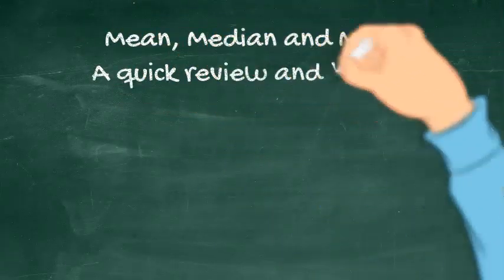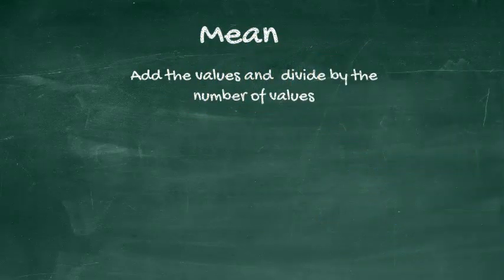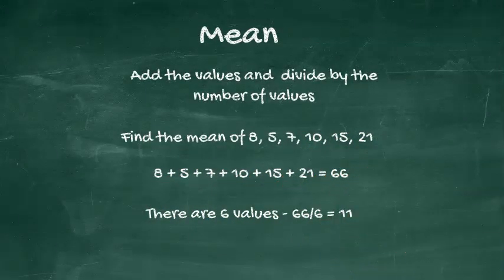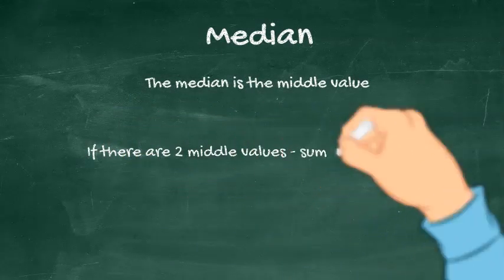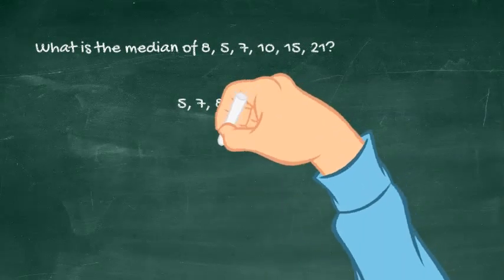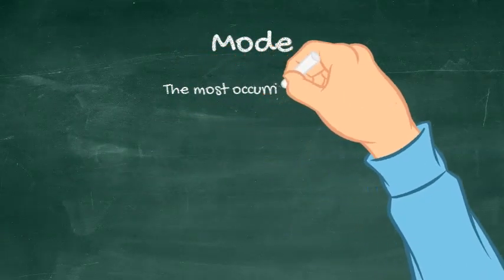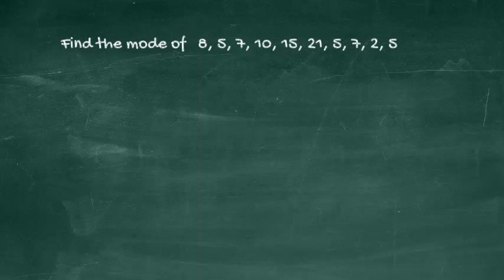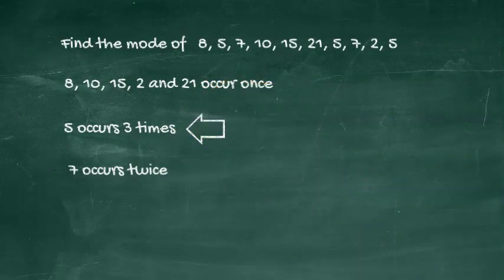Mean Mode Median - A Quick Tutorial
All about mean, mode and median - review and quick tutorial